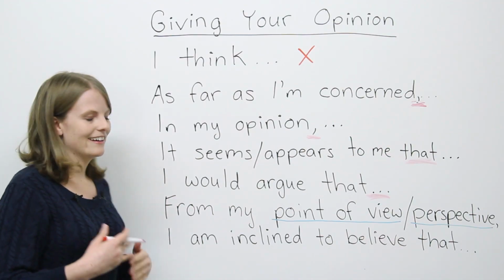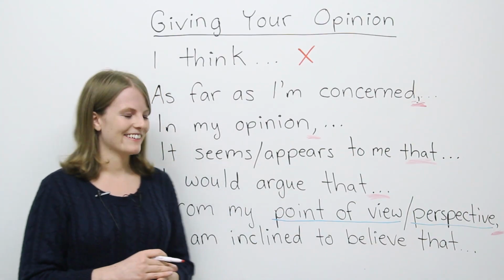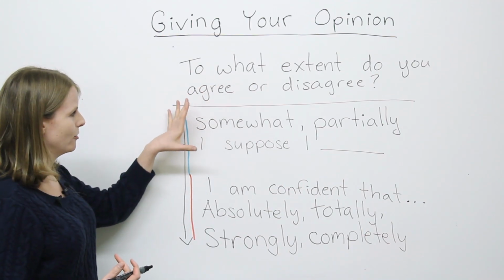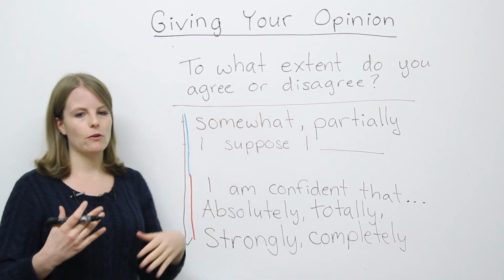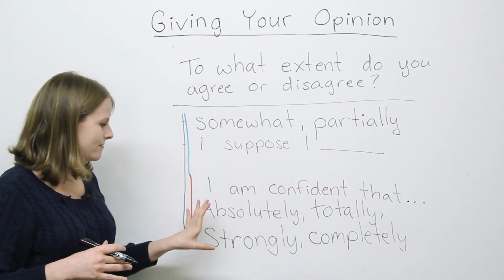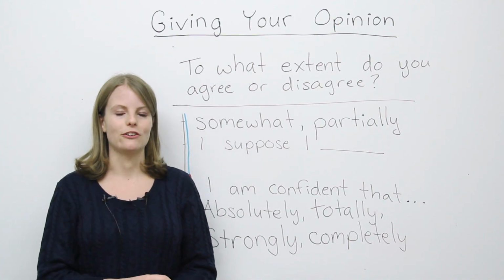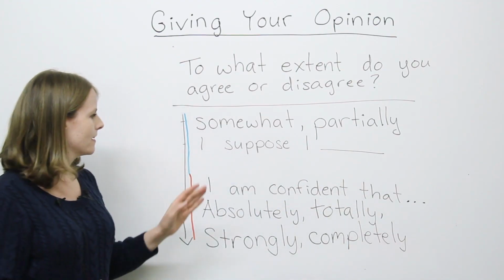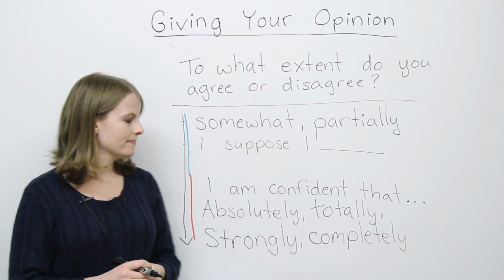IELTS & TOEFL - How to give your opinion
Students use the words "I think" way too much when giving their opinions. In this IELTS & TOEFL lesson, I will teach you better words to use that can help you express your opinion. This video is a must-see for anyone writing the TOEFL or IELTS. It will help you to score higher on both tests in the writing and speaking sections. Even if you're not taking an exam, you should watch this class to learn the vocabulary and expressions.

TRANSCRIPT

Hello everyone. My name is Emma, and in today's lesson we are going to look at ways to give your opinion. So this video is very useful for anyone who will be writing the IELTS exam, the TOEFL exam, as well as anyone who wants to become a better speaker or a better writer. Okay, so in this video we will first look at some common expressions we use to give our opinion, and we will look at ways to strengthen these expressions to make them stronger and to show that we feel very strongly or not so strong about something.

Okay, so let's begin. I have here the most common way to give your opinion: "I think..." So why do I have an "x" here? Well the problem is students overuse "I think..." "I think this, I think that, I think this, I think that." It gets very boring. And so if you're doing the TOEFL or the IELTS, the problem with using "I think..." is you're going to get a lower mark because that's considered basic English usage. So in order to get a higher mark or if you're just interested in becoming a better speaker or writer, I've listed some expressions that will really help aid you in expressing your opinion. So let's look at some other expressions you can use. And these all pretty much mean "I think..."

So the first expression: "As far as I'm concerned," okay? "As far as I'm concerned,...". Okay, one question you often get on IELTS, on TOEFL is: "Should boys and girls go to the same school or should they go to different schools?" What I could say or I could write: "As far as I'm concerned, boys and girls should go to separate schools." Okay? One thing that's important to note: there's a comma. "As far as I'm concerned," and then you write your opinion. Okay?

Our next expression: "In my opinion,..." This is better than "I think" -- it's still a bit overused though. So I would recommend using some of these other expressions. But "In my opinion,..." is still okay to use, just don't use it too often. "In my opinion, in my opinion," -- I guess if we use the same example as before --, "boys and girls should go to separate schools." Okay?

Our next expression, again, it means the same thing as "I think...", it's just a nicer way to say it. I've given you two options. You can say: "It seems to me that..." or "It appears to me that..." These are excellent to use in writing. So if you're doing the TOEFL essay where you give your opinion on something, agree or disagree essay, or the IELTS essay this is a good one to use. One question that's often asked in the TOEFL and I think also the IELTS: "Do parents make the best teachers? Do you agree or disagree?" So I could say: "It seems to me that parents do make the best teachers.", "It seems to me that parents do not make the best teachers." Notice one other thing about this expression, whereas we have a comma here and here, "It seems to me that..." there's no comma. Okay? So any time we have "that", you don't have to worry about a comma.

Okay, our next expression: "I would argue that..." So again, we have "that", no comma. "I would argue that the death penalty is not a good form of punishment." Often times, the TOEFL may ask you if you agree or disagree with the death penalty. You could use: "I would argue that the death penalty is the best way to deal with criminals." So it all depends on your opinion, but you can either agree or disagree with this statement.

Another way to say "I think...": "From my point of view," or "From my perspective," Okay? Notice we have a comma for both of these. "From my point of view," okay, so now I'm not going to use an IELTS or TOEFL example, I'm going to use a superhero example. "From my point of view, Cyclops is a horrible superhero." So again, just for anyone who likes to argue,
this is a good one to use.

The last one is a very high formal way of saying your opinion. "I am inclined to believe that..." So you wouldn't use this with your friends. If you have an argument with your friends, maybe you're talking about the best place to live in the world or the best place to travel to, if you said: "I'm inclined to believe that France is a great place to visit." Your friends would find your language too formal. But you can use this in writing, in formal writing. If you're writing the TOEFL or the IELTS, you can use this expression. And again, at the end we have "that", we don't have a comma. Okay?